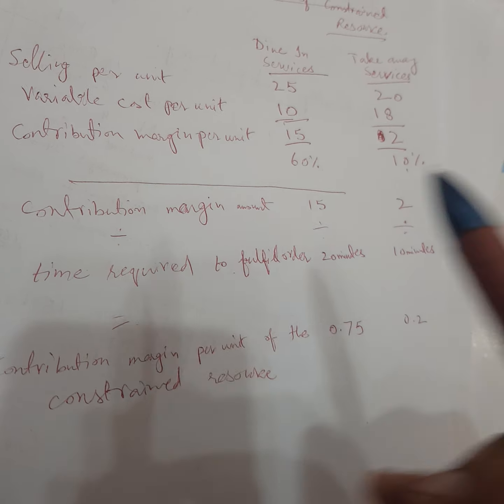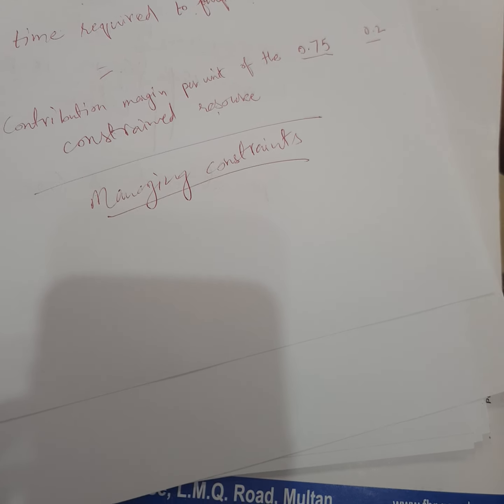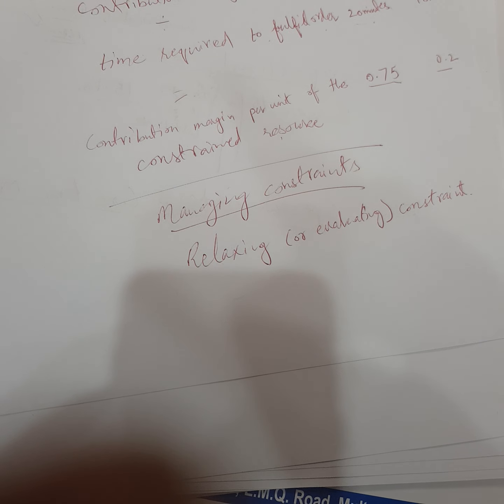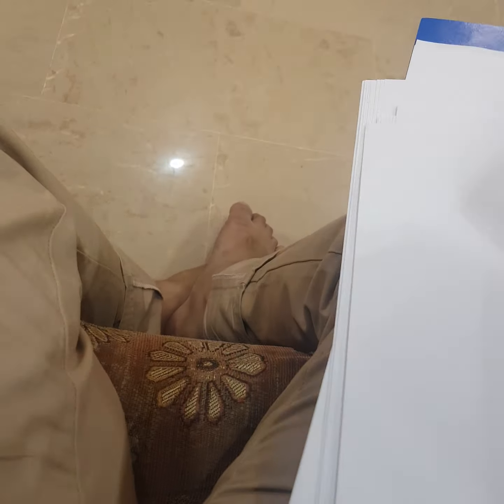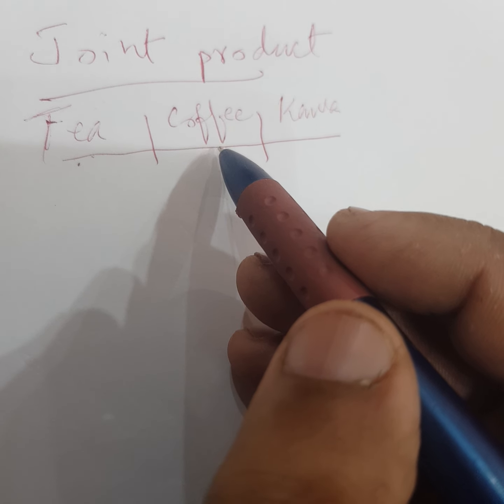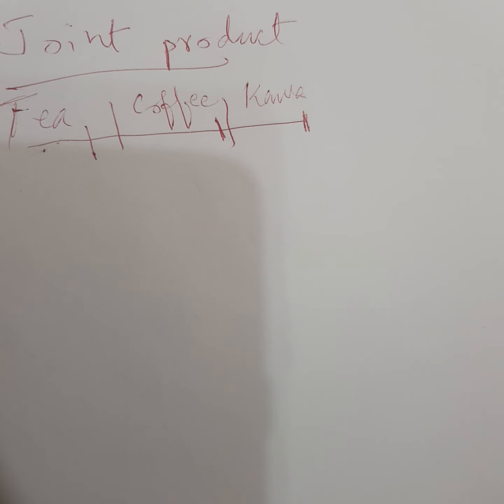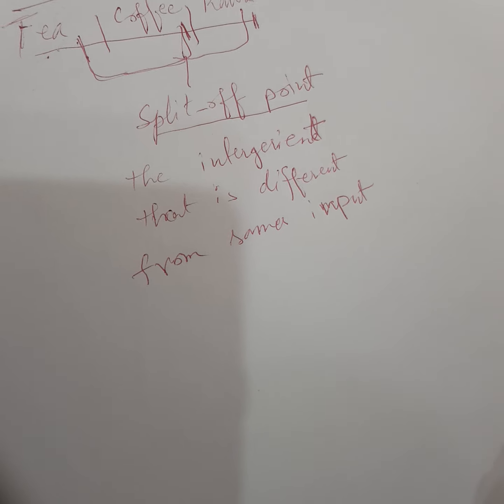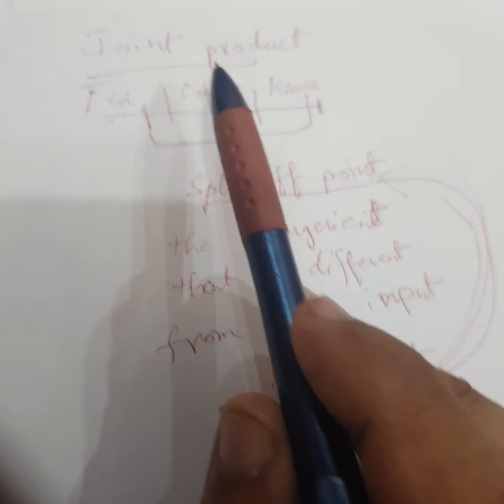Lecture 23 Part 4